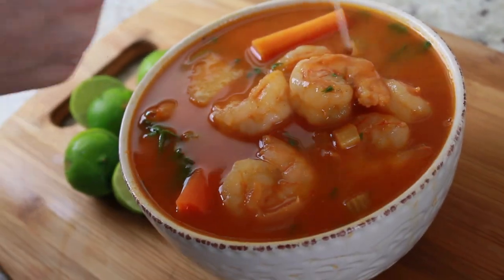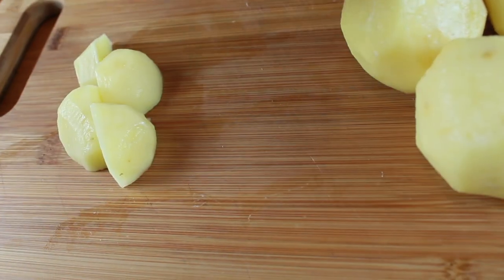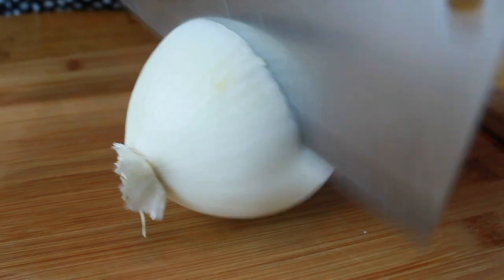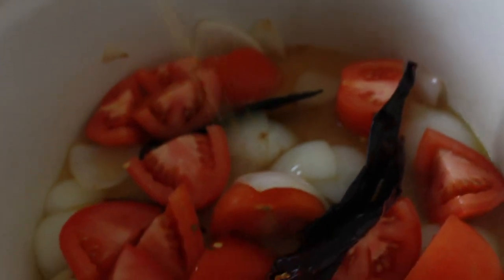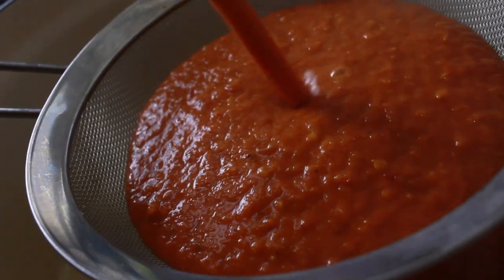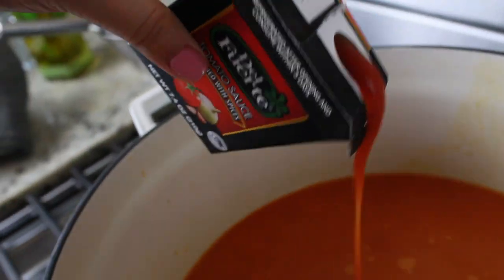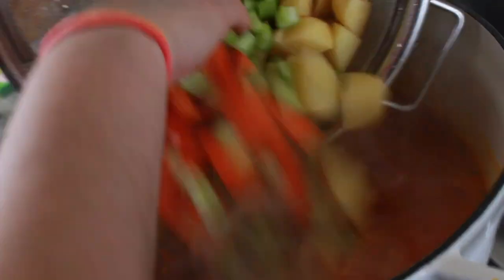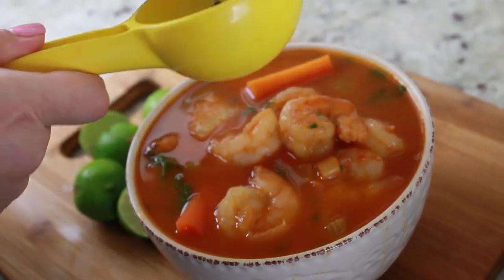Caldo de Camarón | Caldo de Shrimp | Shrimp Soup | The Mexican Food Channel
In this video, I will show you How to make a Caldo de Camaron!! This is a Delicious recipe for any occasion. Trust me, Just try it. Let me know what you guys think in the comments. 😋 I hope you Enjoy!!!

Feel Free to send in any request and your own videos so we can post them on our page and try out your recipes, also tune in as I share different tips & MEXICAN SECRETS that you don't get to see anywhere else.

THE MEXICAN FOOD CHANNEL

BEST MEXICAN FOOD

BEST MEXICAN RECIPES

EASY MEXICAN RECIPES

BEST MEXICAN CALDO

BEST CALDO DE CAMARON

CALDO DE CAMARON

CAMARON

TRADITONAL MEXICAN FOOD

TRADITONAL MEXICAN PLATE

MEXICAN PARTY

FIESTA